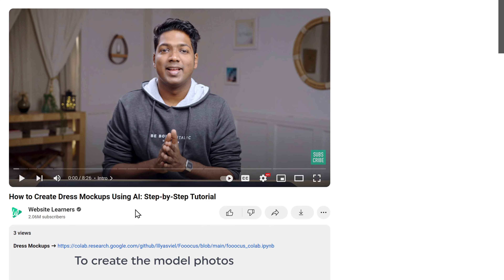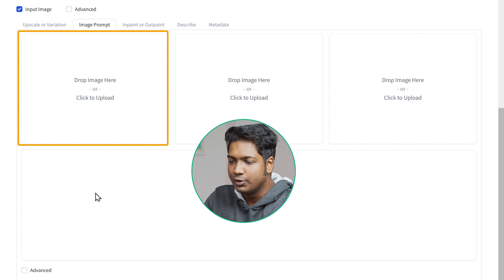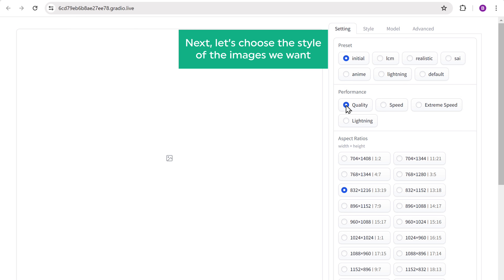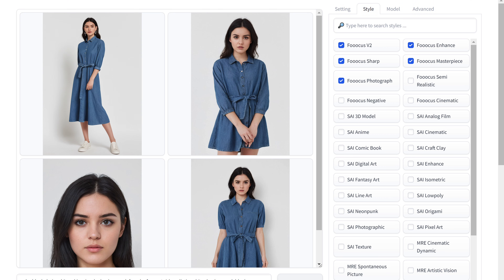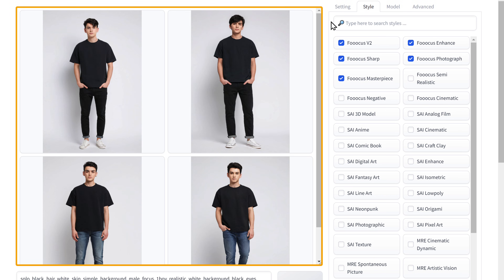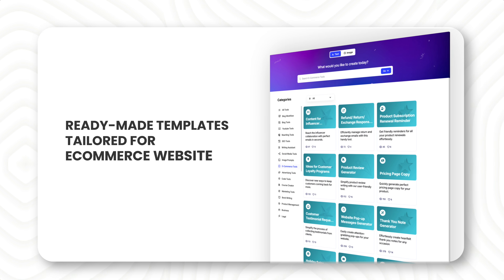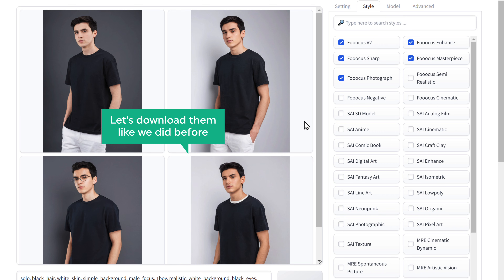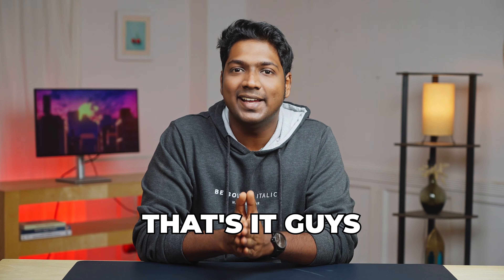How to Create Product Photos using AI - for eCommerce Stores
🖼️ *Image Prompts* ➜
1. A Full-Length shot of a female model in a standing upright pose, against a light gray background, wearing a knee-length button-down dress made of denim fabric. The dress has elbow-length sleeves, a collar, and a belt tied at the waist. The model has straight, dark hair parted in the center, and she is wearing large white statement earrings. She is wearing casual white sneakers. Her hands are by her sides, and her posture is relaxed with a neutral facial expression.

2. A profile angle shot of female model in a three-quarters pose, facing slightly to the right while her body is angled toward the camera. She is wearing a knee-length denim button-down dress with elbow-length sleeves and a belt cinched at the waist. The model has straight, dark hair parted in the center, and she is wearing large white statement earrings. The background is light gray, and her expression is soft, elegant vibe.

3. An eye level shot of a female model sitting on a simple stool, wearing a crop top and jeans. The crop top has full-length sleeves and the jeans are slightly ripped. She is sitting in a relaxed pose, with her legs crossed, her hands resting on her lap. The model has curly hair, and she is wearing casual white sneakers. The background is light gray, and her expression is soft, elegant vibe.

4. A portrait shot of a female model in a over the shoulder pose, standing with her back slightly turned to the camera, looking over her shoulder toward the viewer. The model is playing with her hair, and she is wearing a black t-shirt. The background is light gray, and her expression is soft, elegant vibe.

5. A Full-Length shot of a female model in a back to the camera pose, standing with her back fully turned to the camera, showcasing the back view of her outfit—a denim button-down dress with a waist belt and elbow-length sleeves. She is also wearing white sneakers. The background is a simple light gray, with the model's pose highlighting the design and shape of the dress from behind.

00:00 Intro

00:46 Go to AI tool

01:30 Upload image of the dress

01:51 Change the settings to get accurate dress

05:52 Create photos with different poses

Ever wanted to bring your fashion ideas to life without making real samples? AI has made the design process much easier! In this video, you'll learn how to create amazing dress mockups quickly and easily.
We’ll show you how to turn your sketches into great designs in just a few clicks, using AI tools for customization and posing.
Watch this tutorial to bring your fashion ideas to life and impress your clients with professional-looking designs with no physical samples needed.

🎁 *Tools & Discounts*

🙌 *Officially*